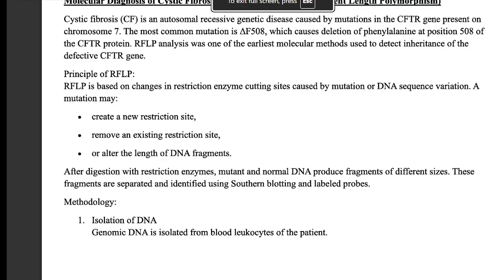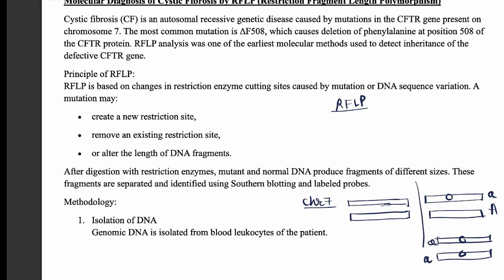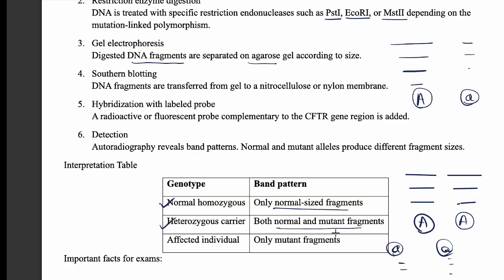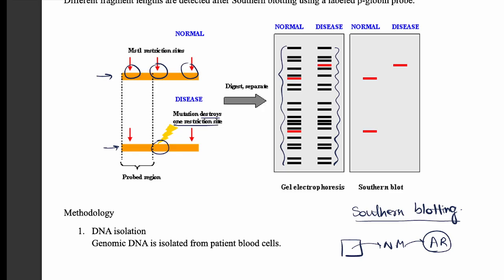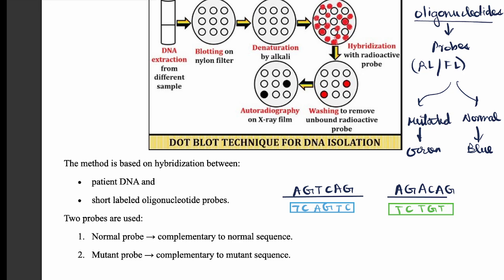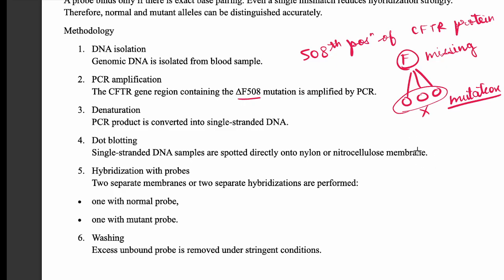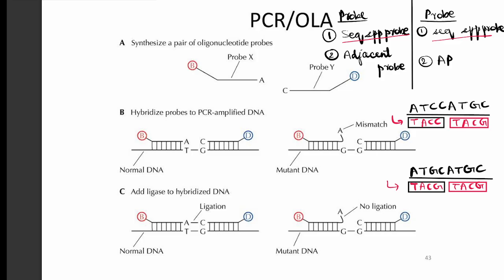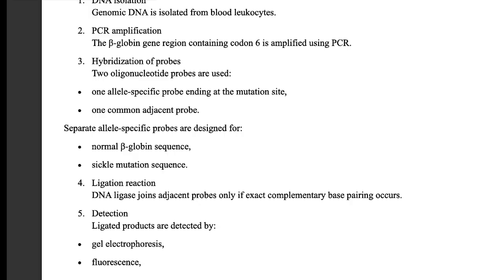Molecular diagnosis of Cystic fibrosis, Sickle cell anemia RFLP based, ASO dot blot method, PCR- OLA